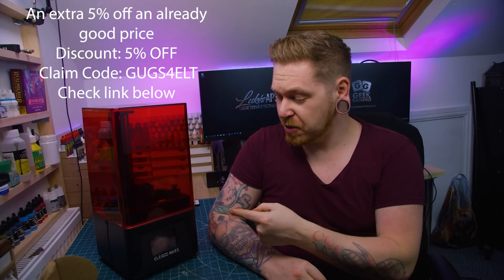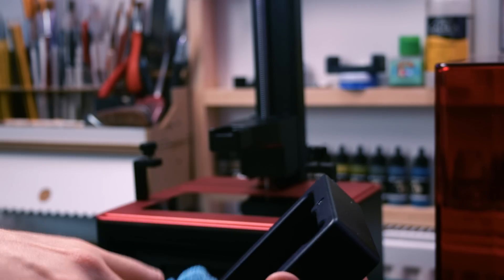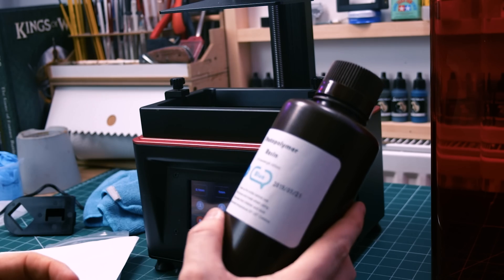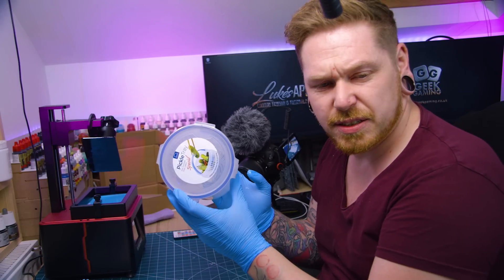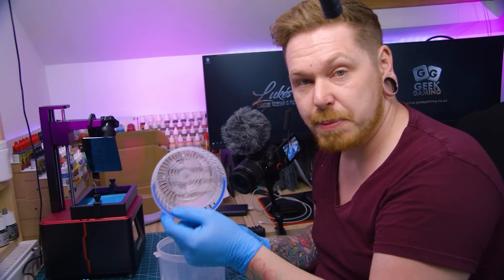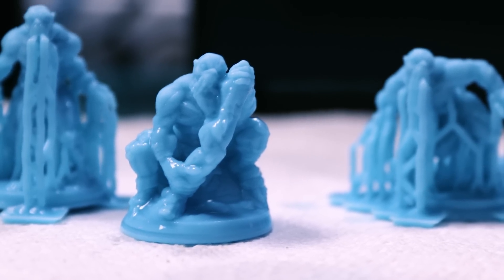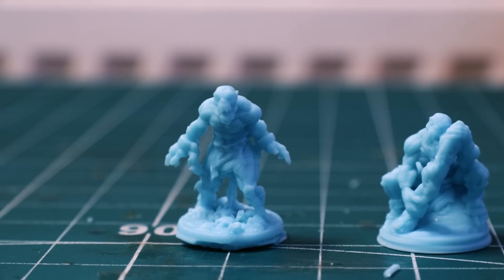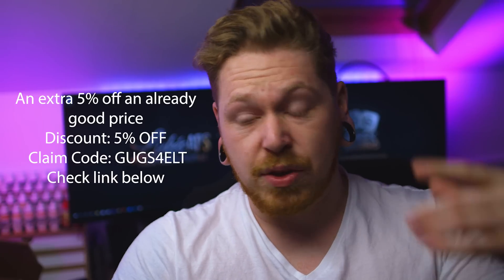MY FIRST TIME Using 3D RESIN PRINTER (ELEGOO MARS)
so my first time 3d Printing Miniatures at home. i have never used a resin 3d printer before and elegoo mars sent me a printer to play with here is what i achieved in just one weekend. i hope you like the 3d printing wargaming content

: Elegoo mars 3d resin printer and discount

resin used

🚶‍♂️FOLLOW ME🚶‍♀️